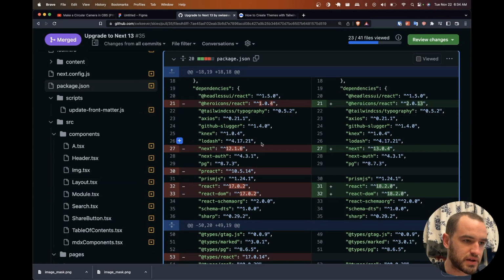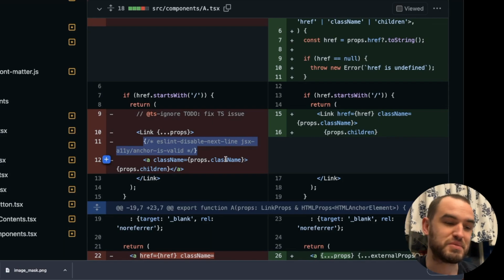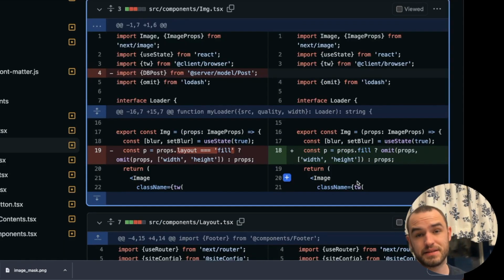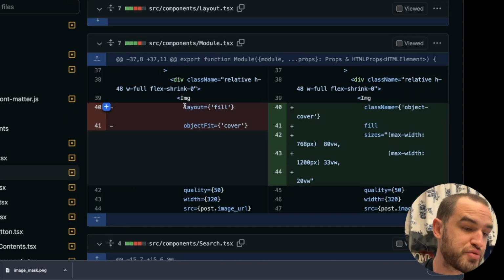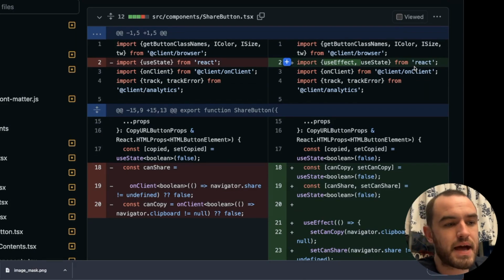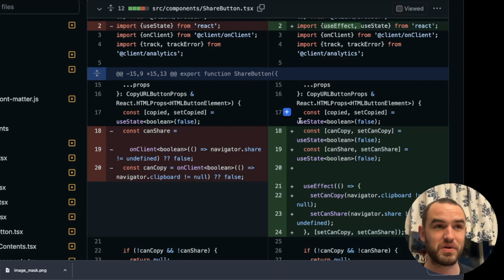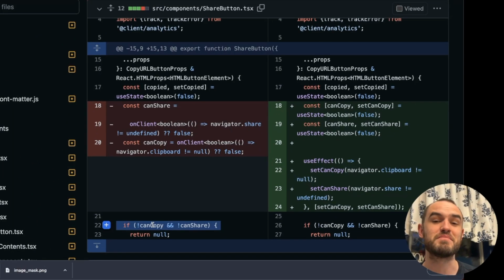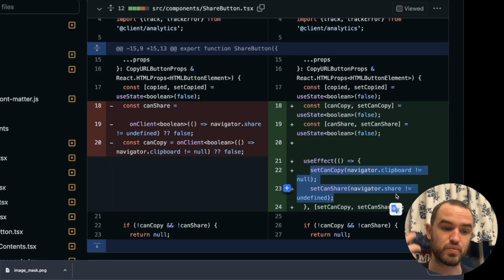3 Things I Had To Change Upgrading to Next.js 13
I'm going to show you three things I needed to change in my project to upgrade from Next.js 12 to Next.js 13.

The three things I had to change were
- Removing the child "a" HTML element from the Link component
- Updating some props for Next's Image component
- Updating the rendering pattern on one of my components so that the client and server HTML output matches.

Timestamps
0:00 Intro
0:29 Updating usages of next/link
1:57 Updating usages of next/image
3:37 React hydration error
6:09 Outro

This gives me a signal to keep making more content like this. 👍